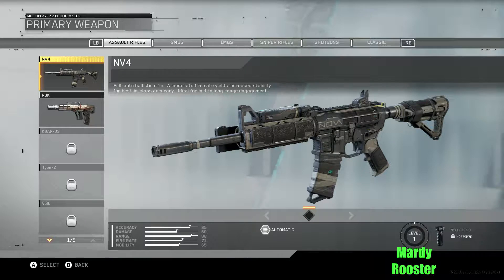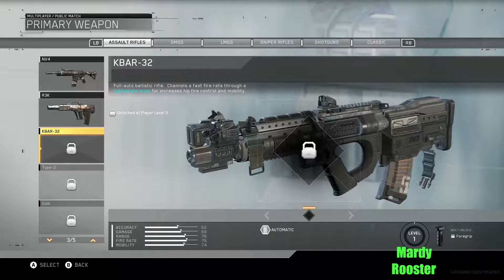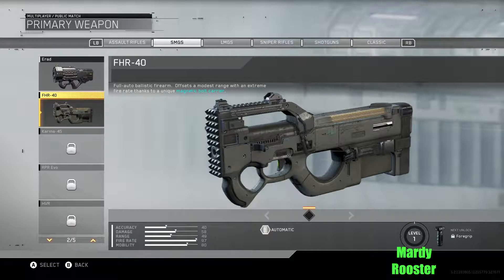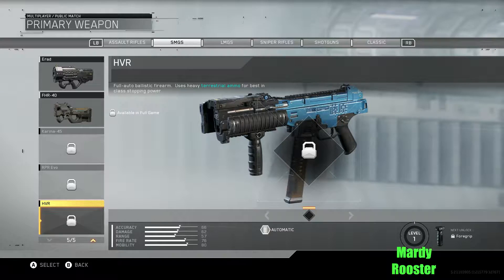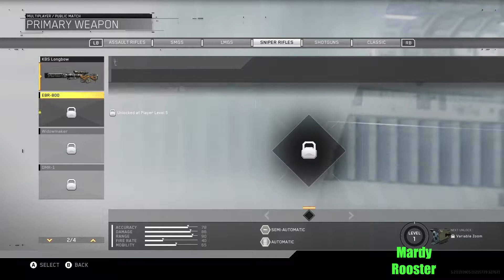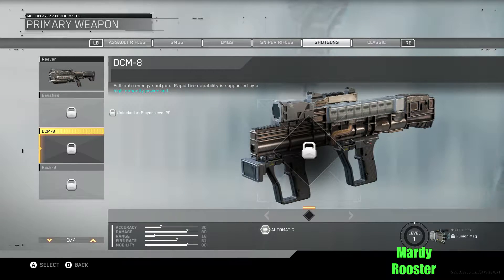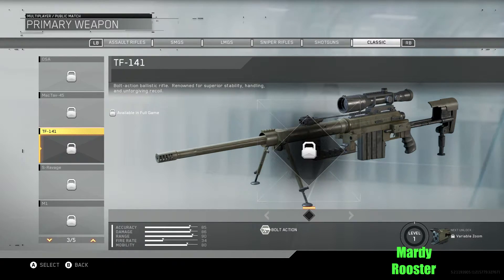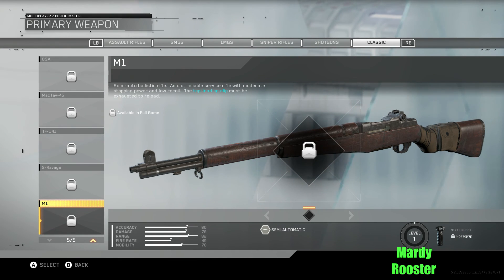Infinite warfare ALL PRIMARY WEAPONS! AND DESCRIPTIONS!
Hey guys. Thought i would show you all the primary weapons in infinite warfare and give my opinions on them!